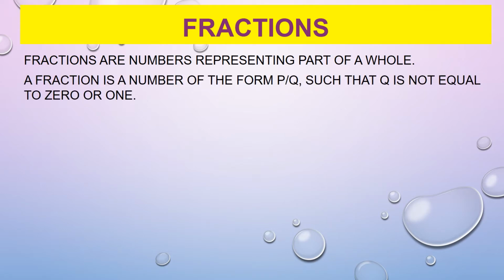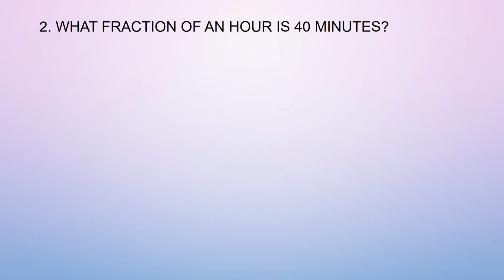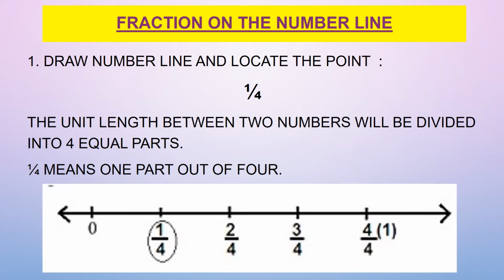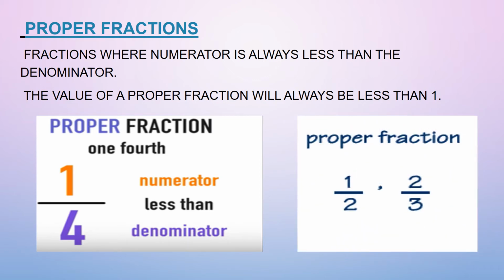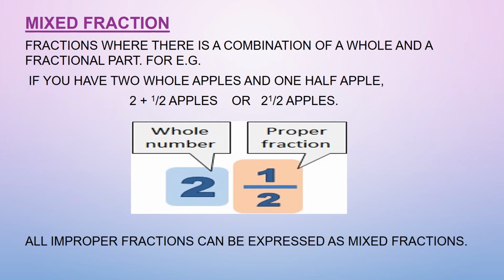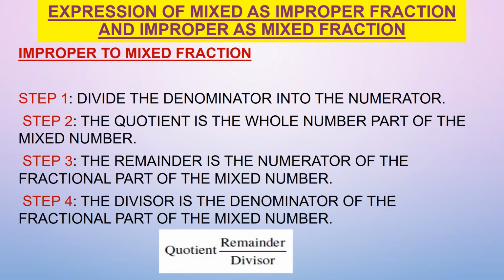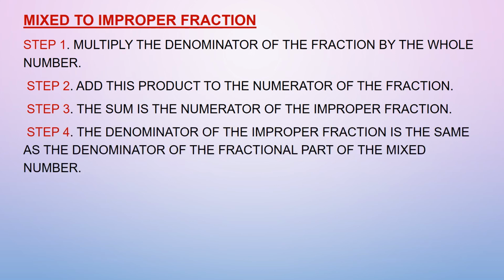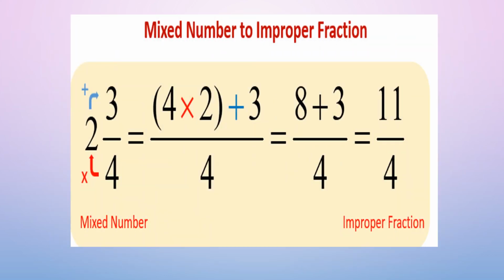FRACTIONS- CHAPTER 7- INTRODUCTION -CLASS 6th MATHS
Fractions introduction chapter 7  class 6th mathematics , NCERT solution for class 6th maths. fraction on number line , types of fraction explained through power point presentation.HAPPY LEARNING !!!